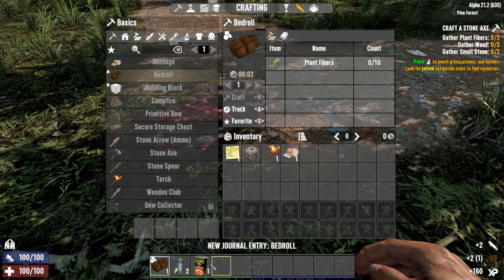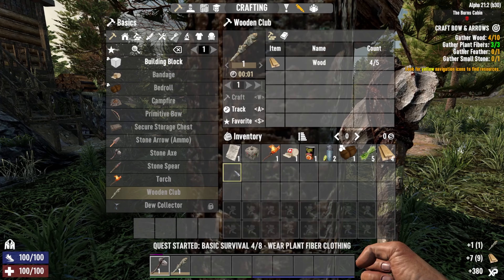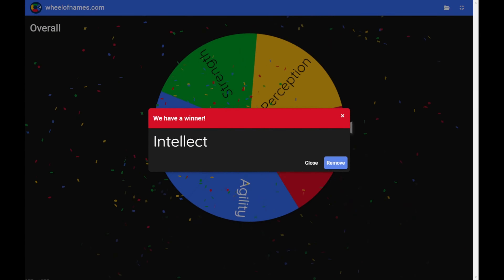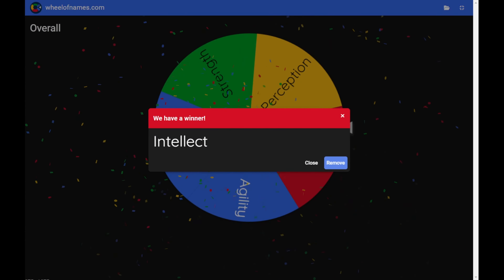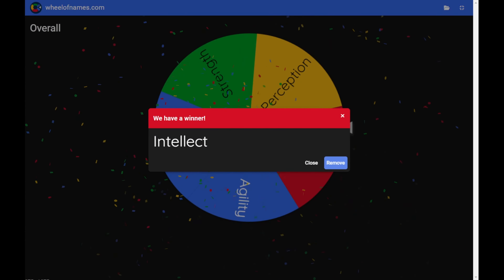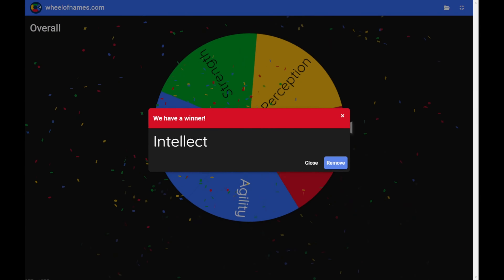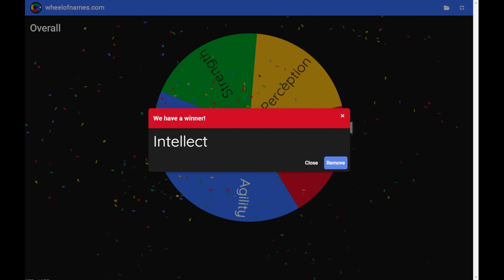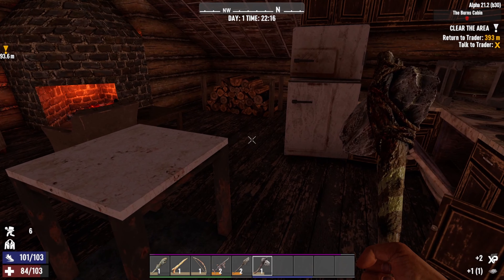7 Days to Die - Fates Wheel Ep 1 (Spinning the first wheels!)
Welcome to Freewill Nation!!